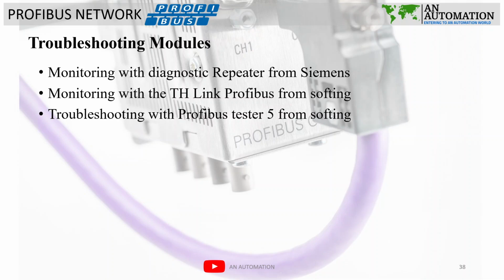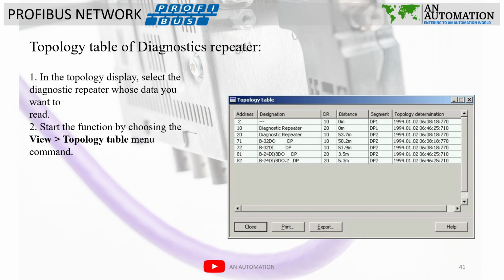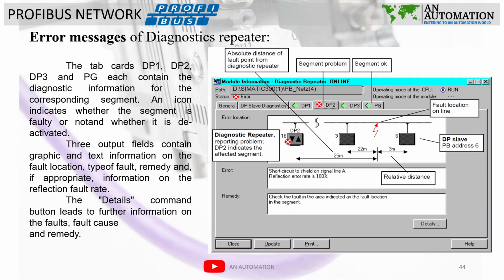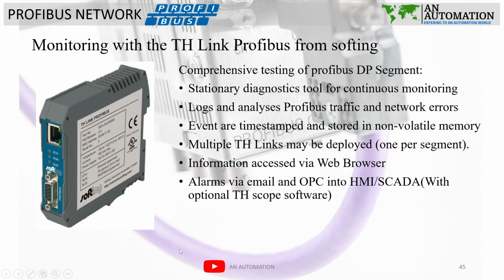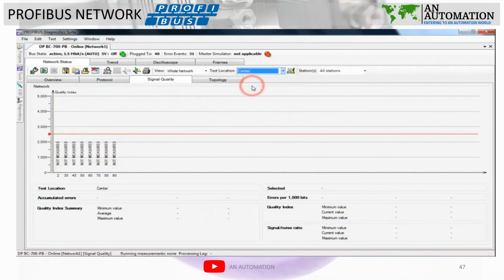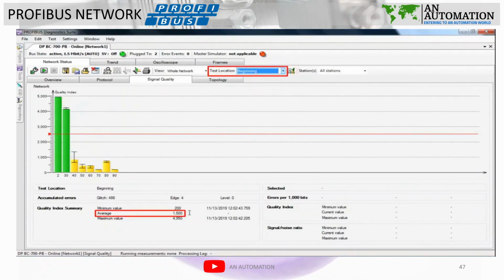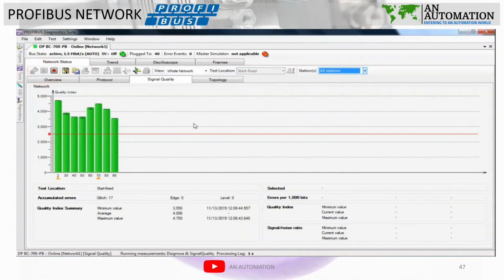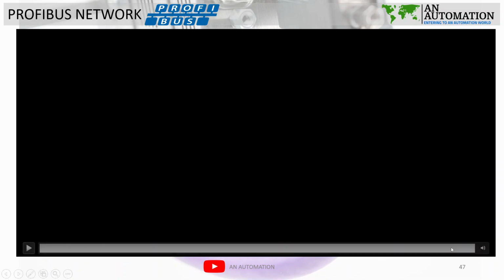TROUBLESHOOTING OR MONITORING DEVICES USED IN PROFIBUS NETWORK | PROFIBUS COMMUNICATION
We are trying our level best for making informative video for you, which will help you to learn new automation system realted to SIEMENS